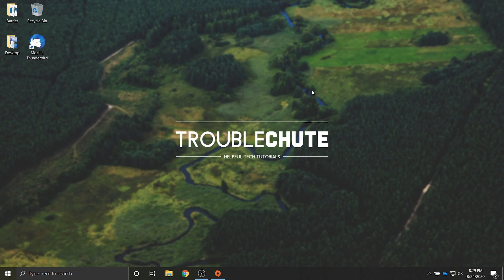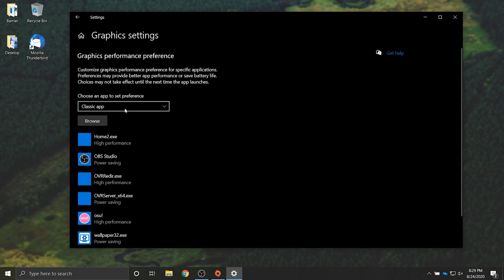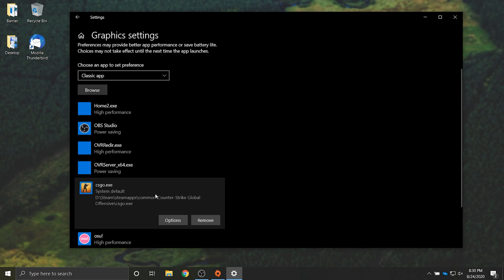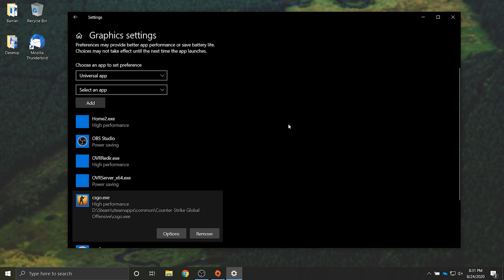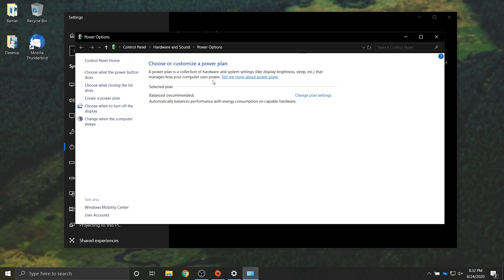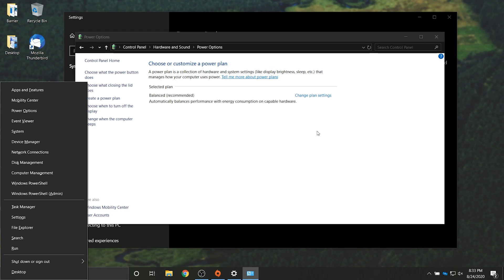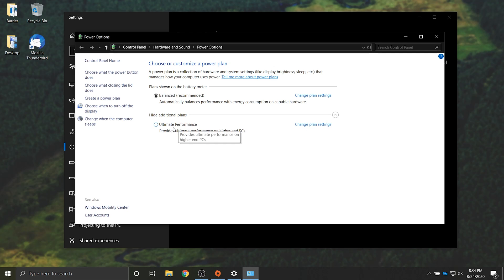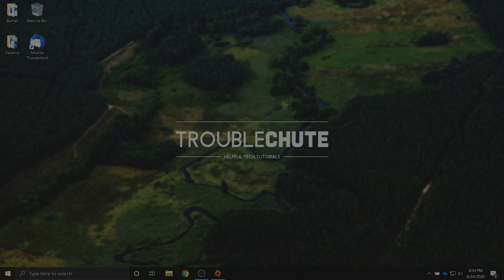Force a game/app to use GPU + Enable "Ultimate Performance" | Windows 10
Using a laptop or a device with integrated graphics? Programs not using your dedicated graphics card? Well, it's easy to tell a program to use another device in Windows 10. This video also features a Power Plan tip that can help you squeeze extra performance out of Windows.

Timestamps:
0:00 - Explanation
0:28 - Force a game or app to use GPU in Windows 10
1:37 - Force a Windows App to use GPU
1:56 - Change power plan for more performance
2:46 - Add "Ultimate Performance" mode